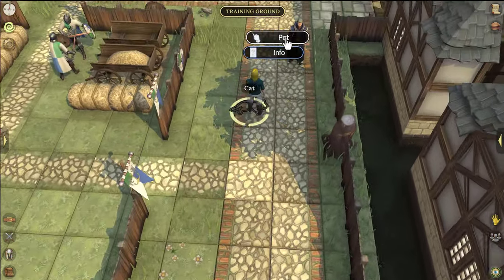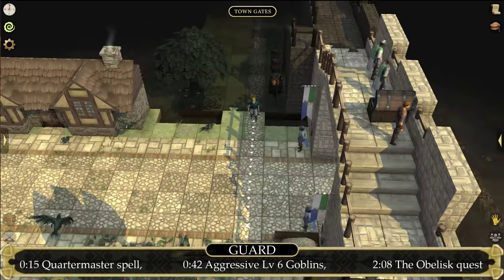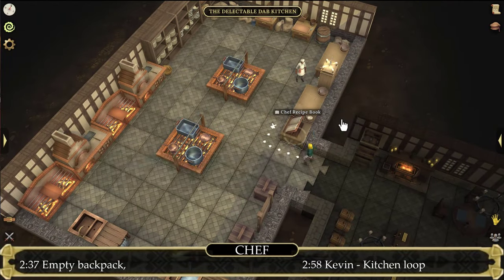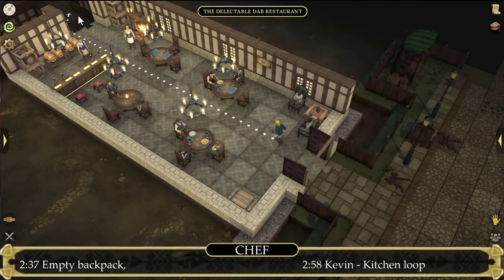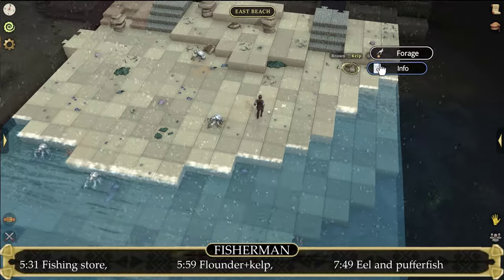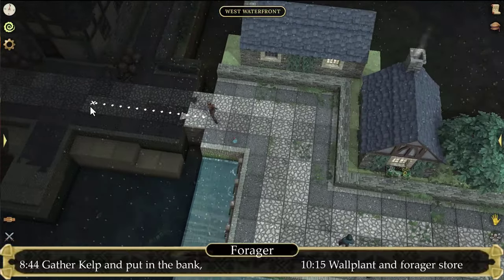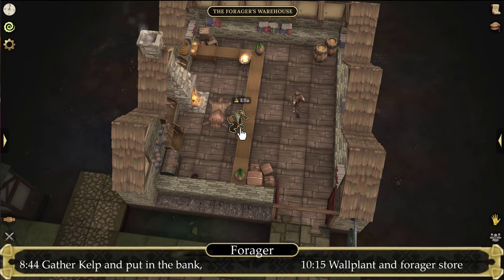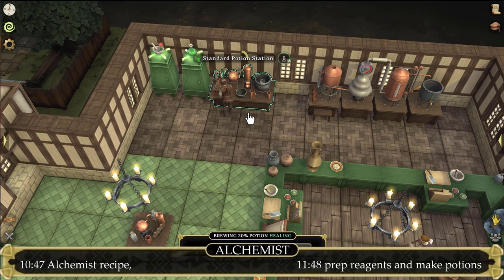Brighter Shores Hopeport Basic Skill Guide (extended for passive)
0:00 Guard
2:37 Chef
5:31 Fisherman
8:44 Forager
10:47 Alchemist
12:48 Passive activity over logout